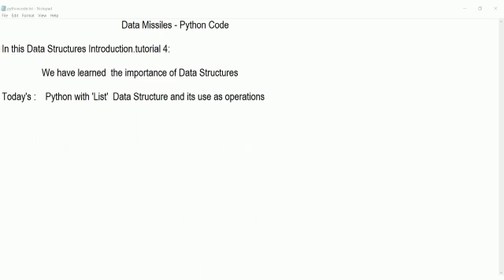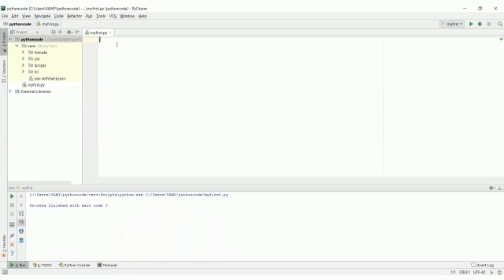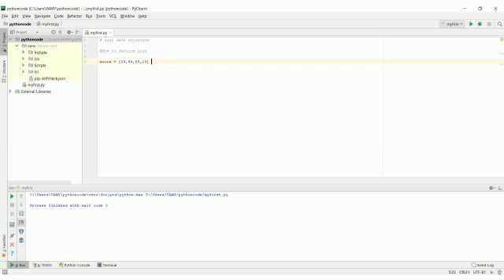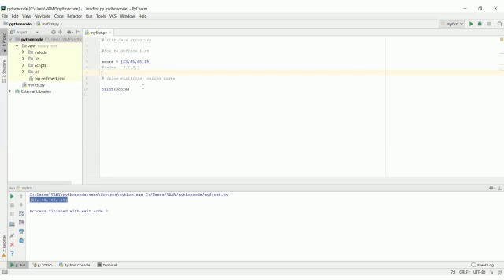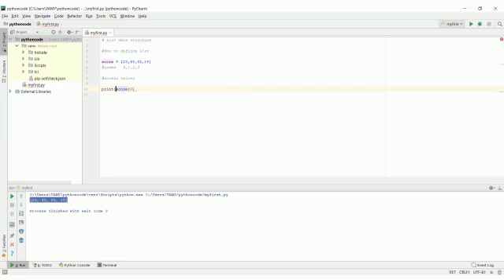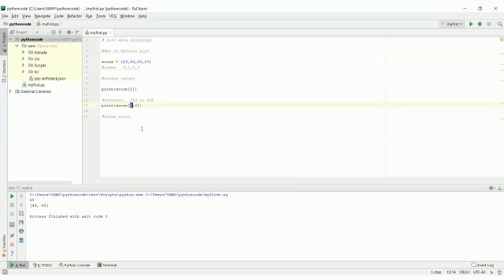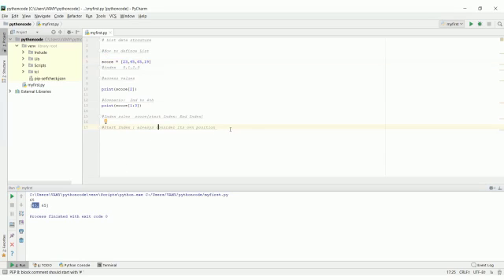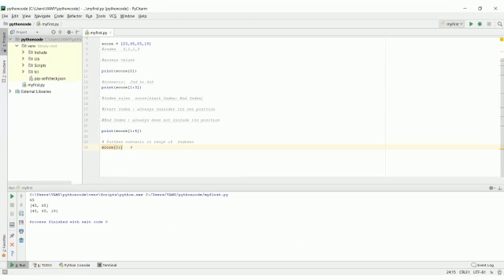Python Define List and access List items with practical Tutorial 5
link to previous video:
NOTES:
# List data strcuture
How to defince List
score = [23,45,65,19]
index 0,1,2,3
access values
print(score[2])
Scenario: 2nd to 4th
print(score[1:3])
Index rules score[start Index: End Index]
Start Index : alwasys consider its own position
End Index : alwasys does not include its position
print(score[1:4])
# further scenario in range of  Indexes
print(score[0:])   # where ever blankit takes till end
score[:3]          # where ever blank takes from the begining